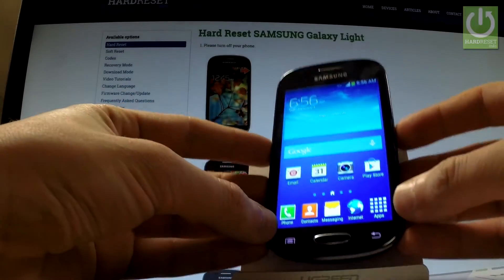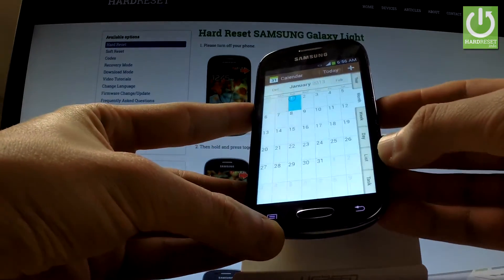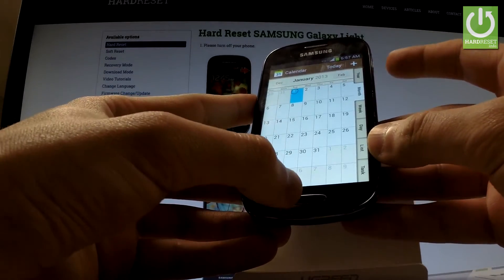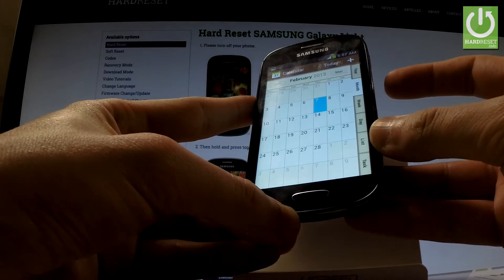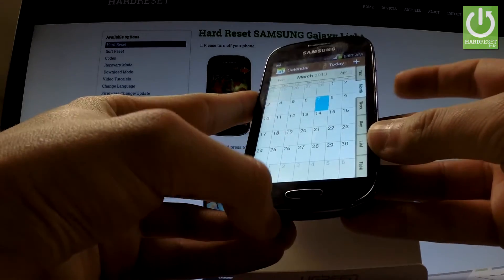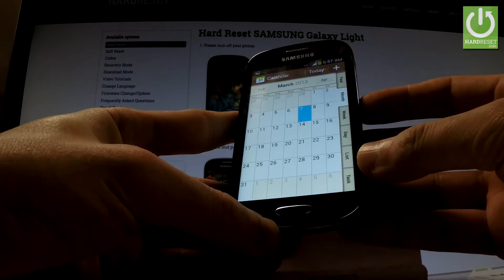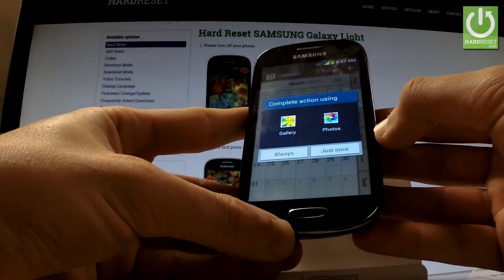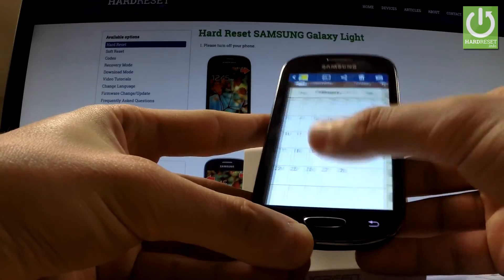Screenshot on SAMSUNG Galaxy Light - How to Capture Screen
How to Capture Screen on SAMSUNG Galaxy Light? How to save screenshot on SAMSUNG Galaxy Light? Where can you edit your pictures? How to take a screenshot?

Watch the video to see the screenshot method and how to edit, share or delete taken screenshots.